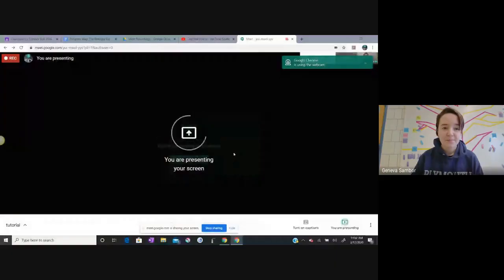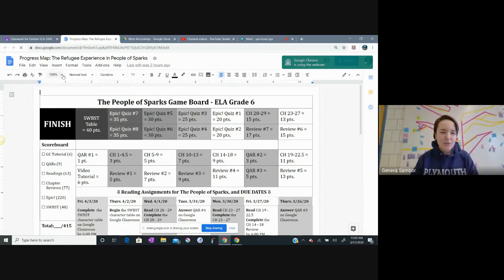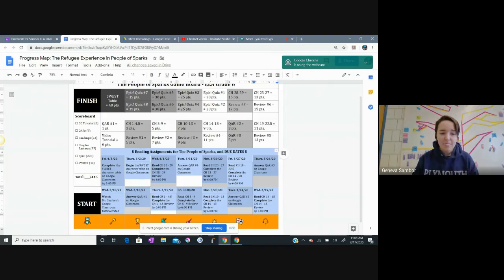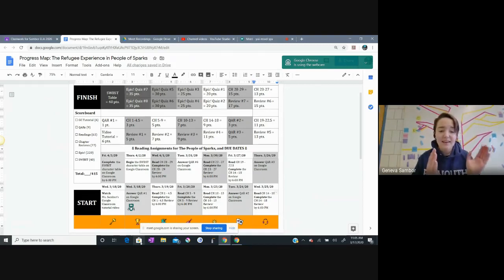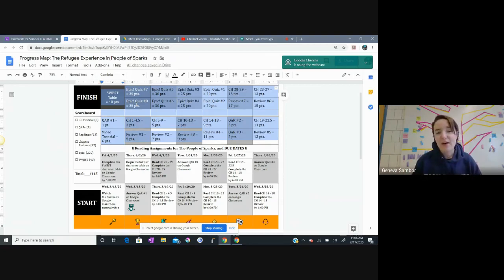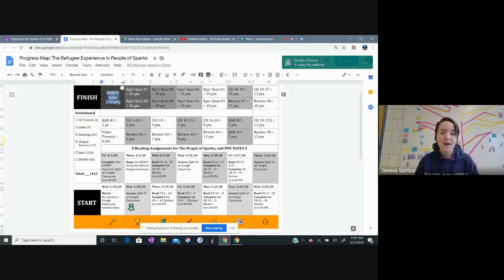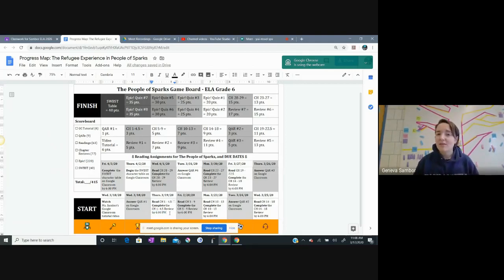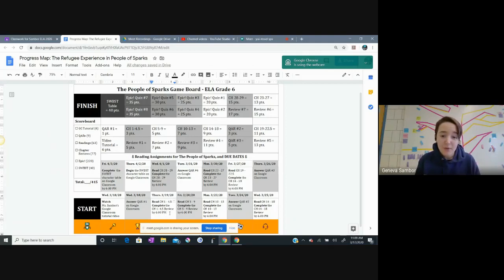Game Board Work Tracker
How can I use my digital Game Board to track my work? What do all of the squares on this Game Board mean? HOW DO I WIN?!